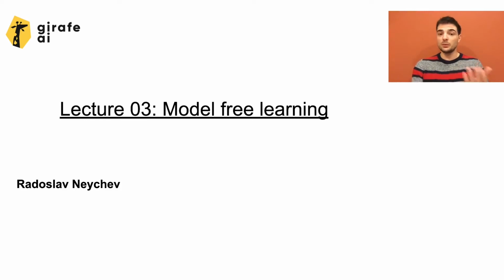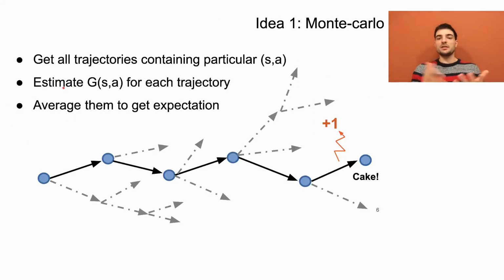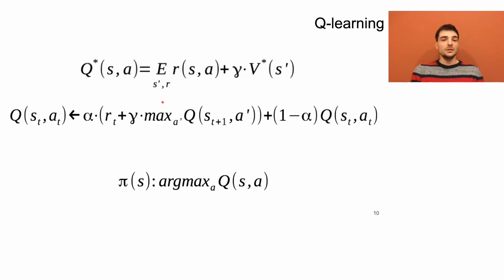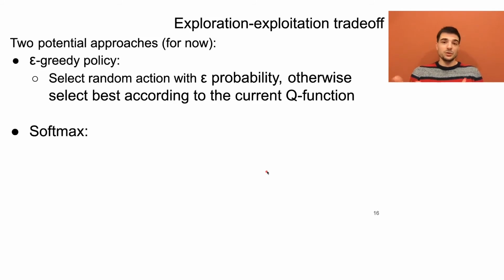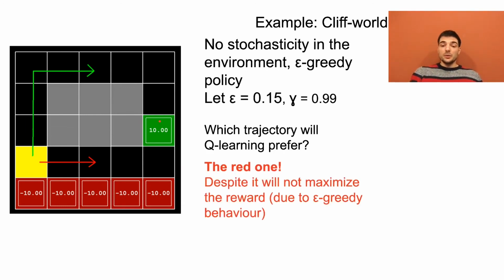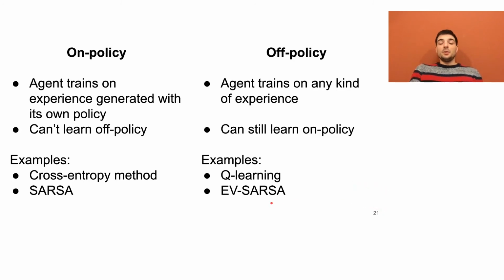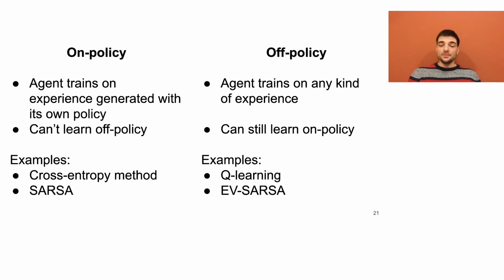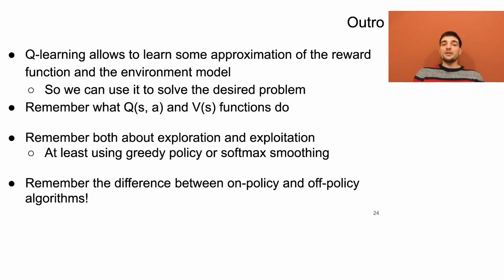Lecture 03: Model-free learning | Reinforcement Learning [EN]